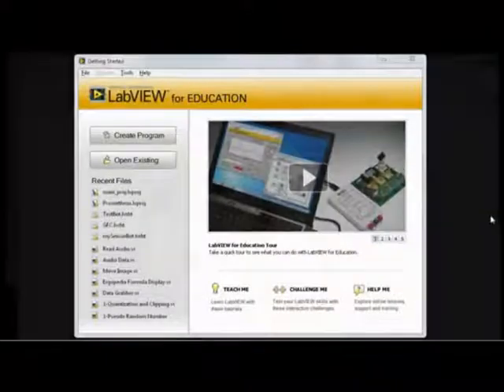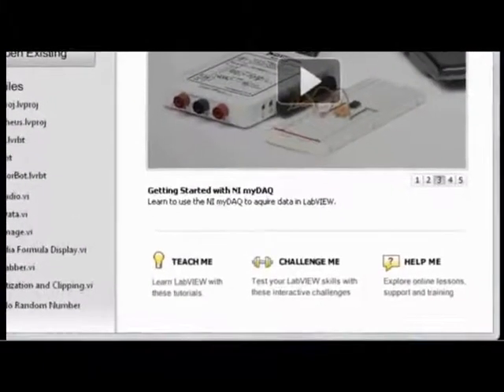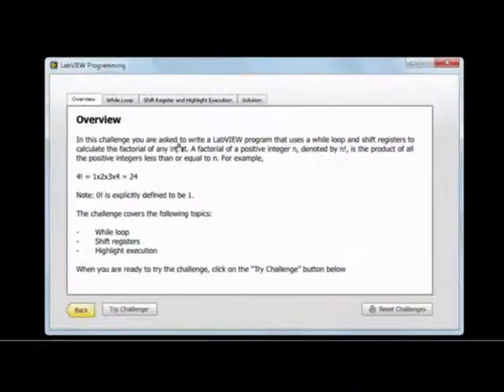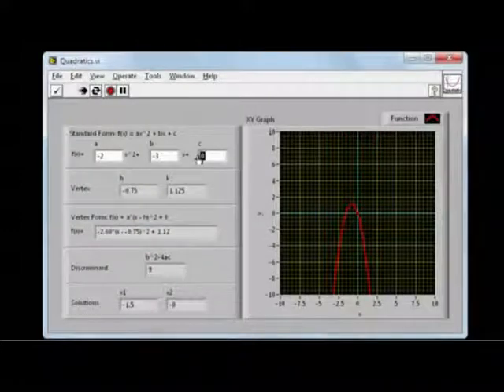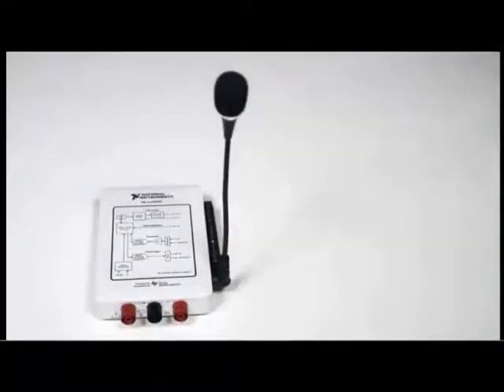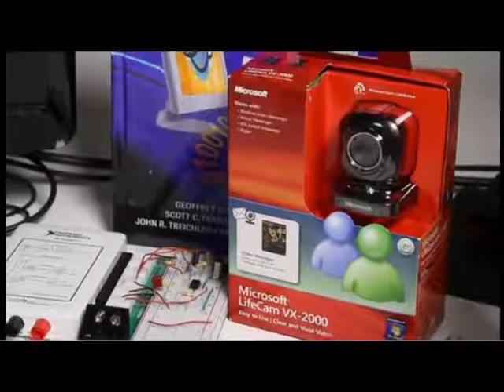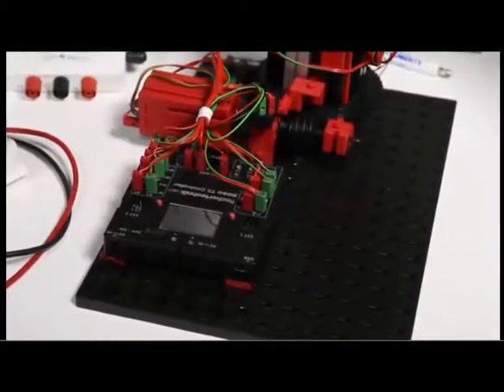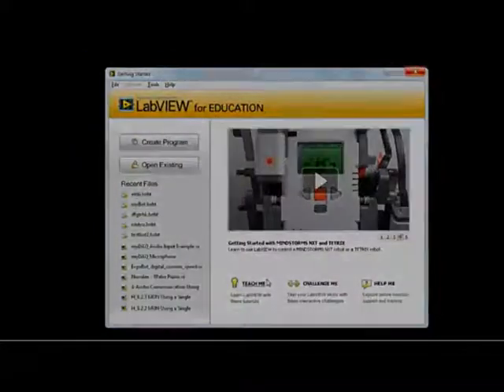STEM Teaching Tools from National Instruments and Studica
Give students real world tools to do real world projects (let students make their own instruments).
Allows students to understanding key Science, Technology, Engineering and Math (STEM) concepts -- not just on paper but in practice.
Gather data and analyze it, measure and monitor with labVIEW and myDAQ by National Instrument and Studica, Inc.